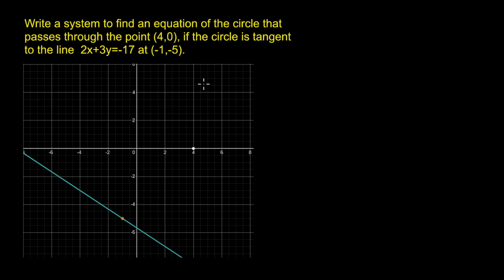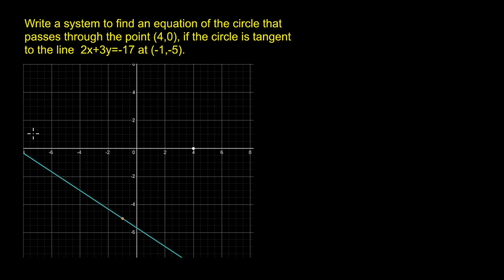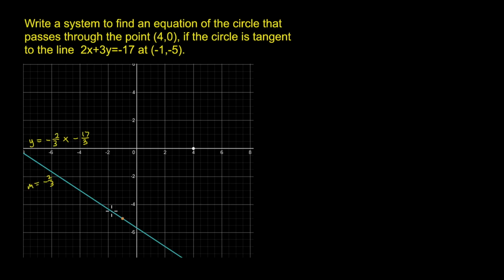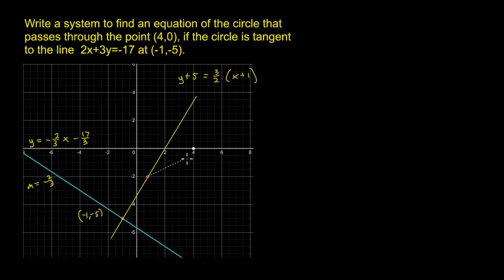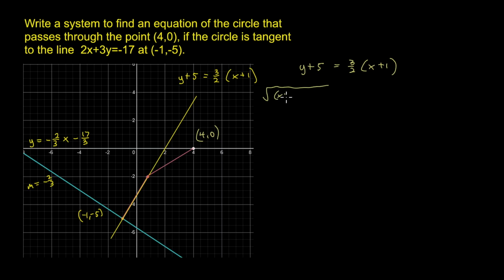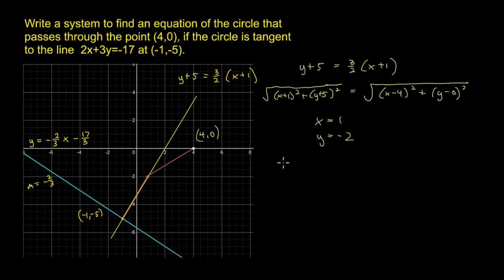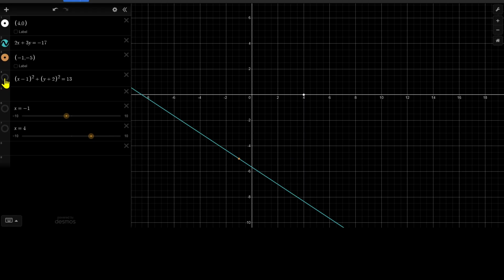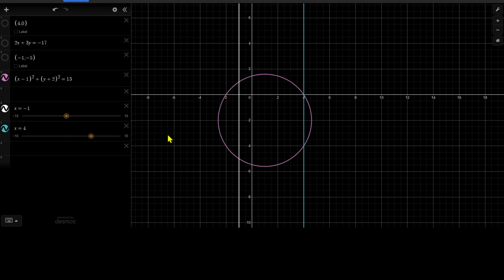Circle from a Point and a Tanagent Line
Solution for a Circle from a Point and a Tanagent Line